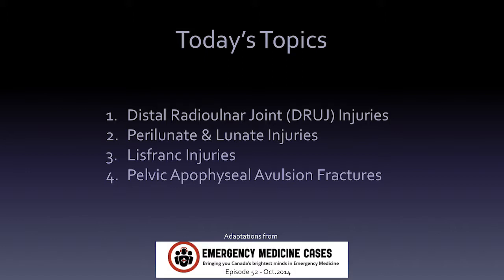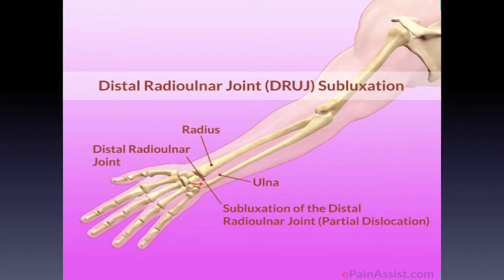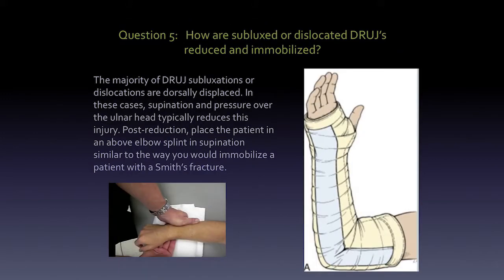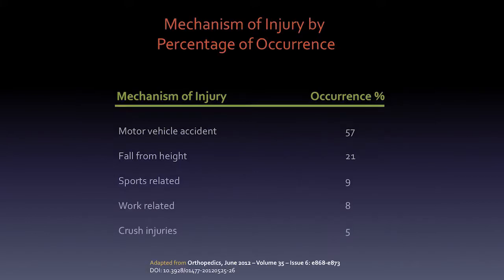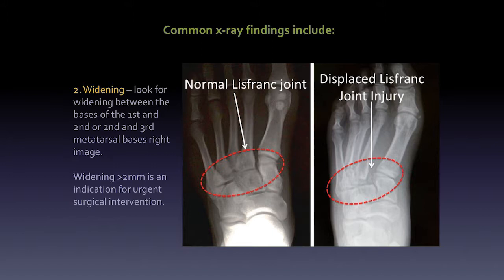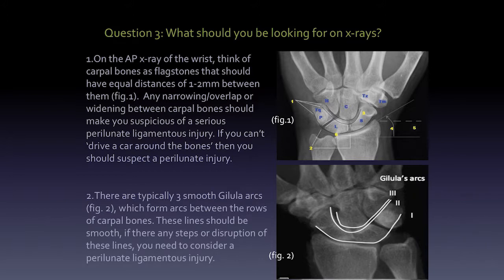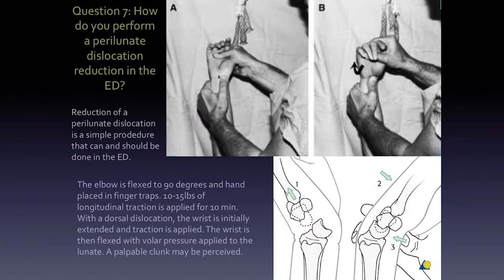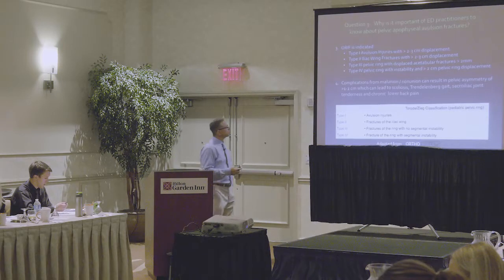Commonly Missed Orthopedic Injuries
Kenneth Fox is a practicing emergency medicine PA-C with 22 years of experience. He is also Director of Staff Development and Education for Alteon Health. Here he discusses commonly missed orthopedic emergencies.